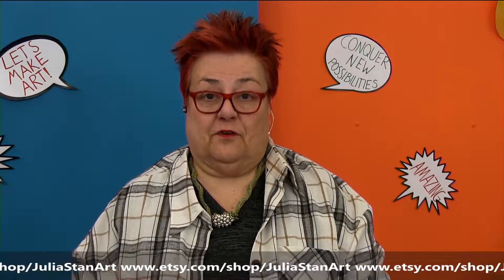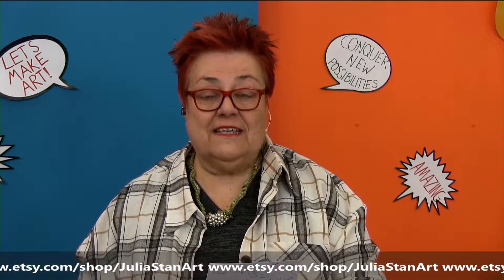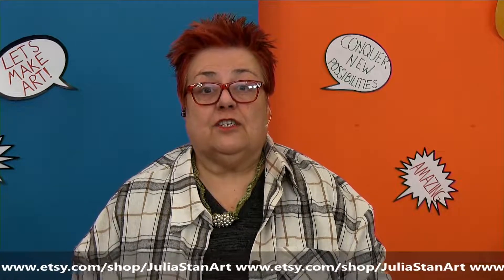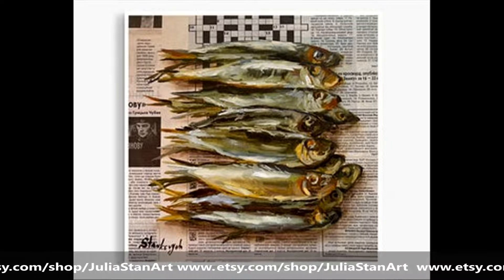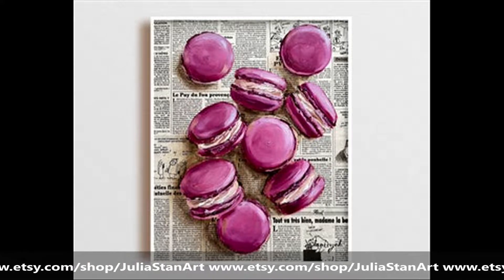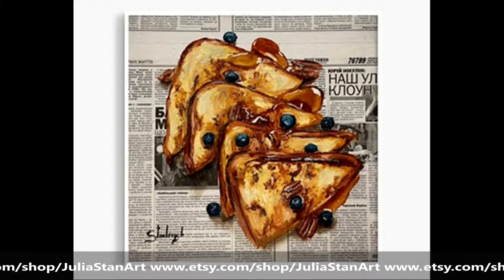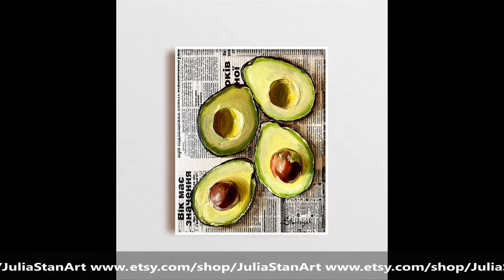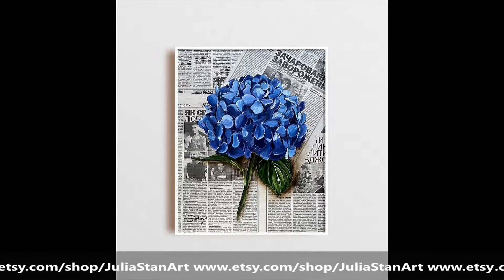Oil painting on newspaper-Julia Stankevych Ukranian Artist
Hyper realistic painting on newspaper by Julia Stankevych Ukranian Artist.